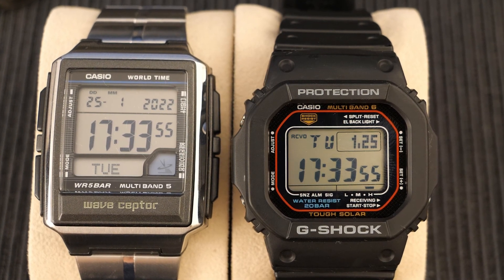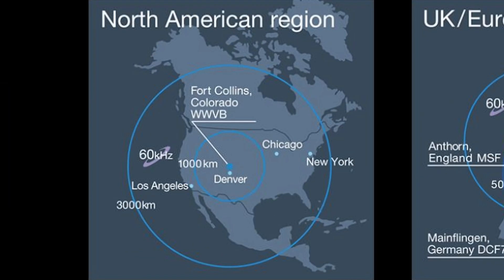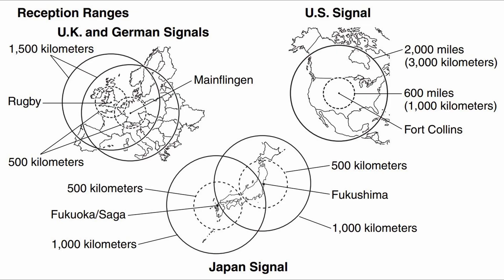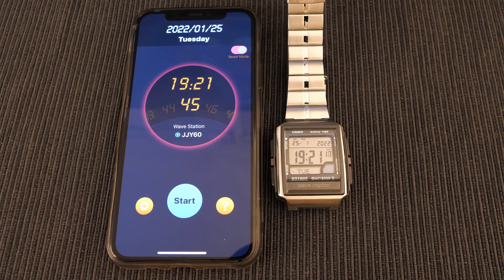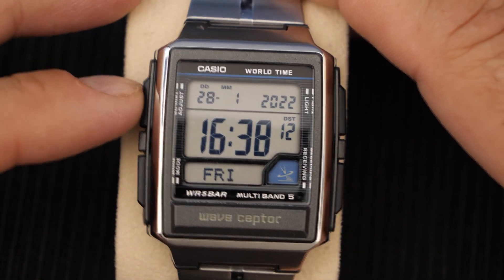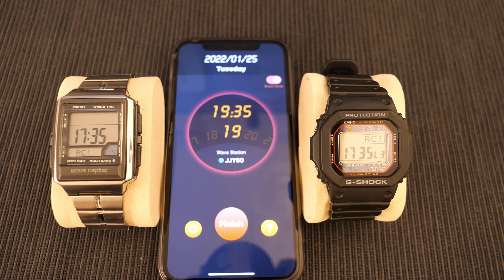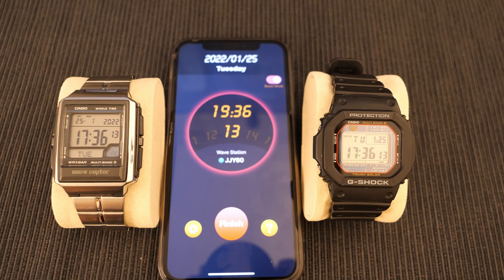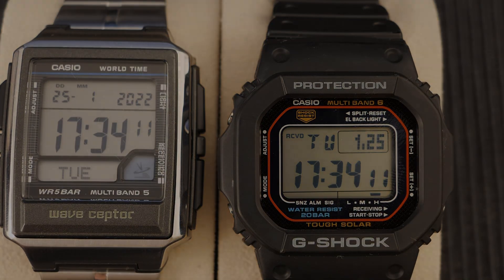Sync Your G-Shock Multiband Watch to ATOMIC CLOCK RADIO TOWERS (Multiband 5/6)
This is a short video showing how you can manually synchronise a radio wave watch even if you live outside of the range of the nearest atomic clock radio tower.
Features the Casio G-Shock GW-M5610U-1JF and the Casio WV-59DJ-1AJF Wave Ceptor.